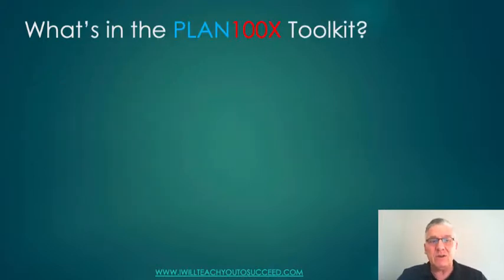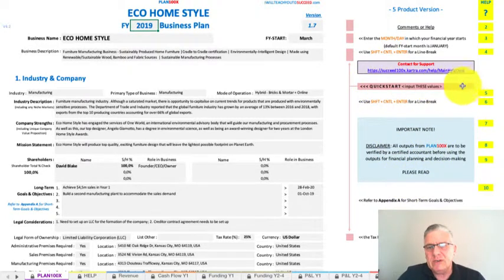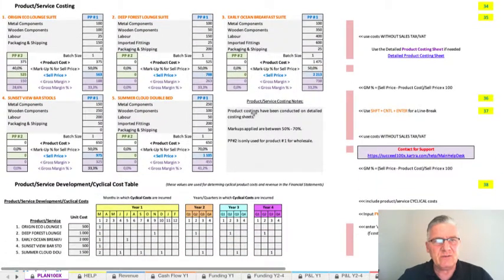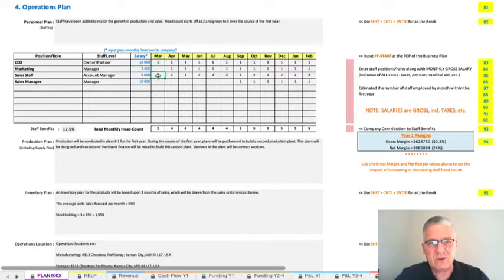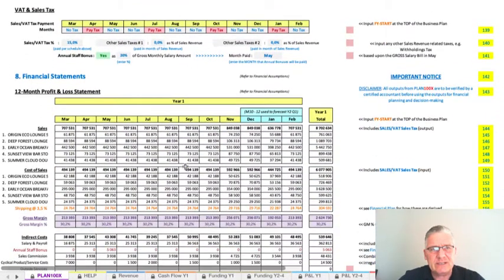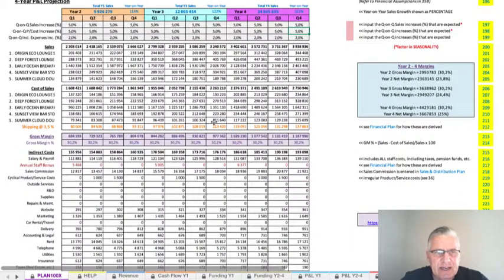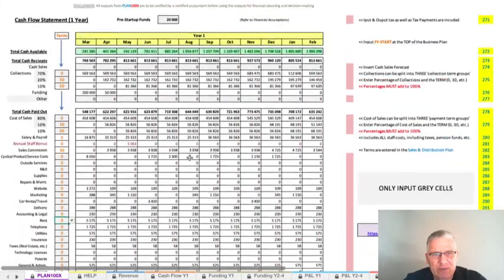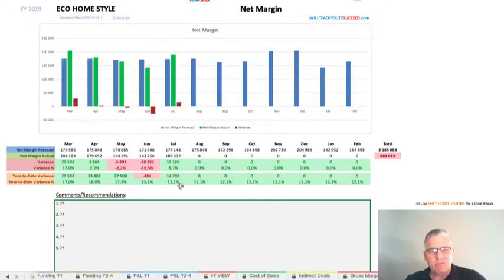PLAN100X SME Visual Business Planning Tool - Walk-Through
Join John as he walks you through the PLAN100X SME Visual Business Planning Tool, demonstrating the POWER of this amazing SME business planning tool.

The PLAN100X SME Visual Business Planning Tool covers:

The Comprehensive PLAN100X Business Planning Tool:
- Company & Industry
- Marketing
- Products & Services, including Costing Module
- Operations
- Sales & Distribution
- SWOT Analysis
- Financial
- Goals & Objectives
- Appendices

PLAN100X Financial Statements:
- 12-Month & 4-Year Profit & Loss Statement
- 12-Month Cash Flow Statement
- Capital Funding
- Tax Liabilities Table
- Financial Analysis
- Balance Sheet & Financial Ratios.

PLAN100X Graphical Outputs:
- 4-Year View
- Revenue
- Profit & Loss (12 month & 4-Year)
- Cash Flow
- Funding Plan
- Cost of Sales
- Indirect Costs
- Gross & Net Margins

John Comley founded I WILL TEACH YOU TO SUCCEED in 2018.

John pleads with those both entering the job market as well as those in established jobs or in the middle of their careers not to what he did, in taking far longer than necessary to gain the skills and experience needed to build a successful career.

John has an innate ability to develop ways to work smarter and quicker and encourages you to learn from him. Find out more at I WILL TEACH YOU TO SUCCEED.

Join Team SUCCESS100X

Sign up for Team SUCCESS100X updates on Life, Career, Business, Online and Wealth

Timeline:
00:00 – PLAN100X - Introduction
00:41 – What every entrepreneur want to know
02:11 – What’s in the PLAN100X Toolkit? (End-User License Agreement)
04:26 – Outline of PLAN100X
06:55 –Start of PLAN100X Walk Through
07:44 – PLAN100X User Guide
08:40 – Disclaimer
09:12 – PLAN100X Quick-Start
10:25 – Executive Summary Overview
11:18 – In-Tool Help
11:55 – Financial Year, Version, Business Name and Description
12:31 – Industry & Company Details
12:41 – Shareholding
12:45 – Long-Term Goals & Objectives
12:51 – Legal Considerations & Business Type
13:08 – Offices & Premises
13:14 – PESTEL Analysis
13:48 – Products & Services
15:46 – Costing for Products & Services
16:06 – Detailed Costing Model
19:16 – Development/Cyclical Costs for Products & Services
20:12 – Marketing Plan
20:22 – Competitive Analysis
21:18 – Social Media Plan
21:30 – Marketing & Website Budget
22:11 – Operations Plan, including Personnel
23:28 – Sales & Distribution Plan
27:50 – SWOT Analysis
28:26 – Financial Plan
28:45 – Start-Up Costs
29:53 – VAT & Sales Tax
31:43 – 12-Month Profit & Loss Statement
35:21 – 4 Year Profit & Loss Projection
37:25 – Tax Liability Table
39:21 – Cash Flow (12-Month)
42:47 – Funding (Capital) Plan
43:29 – Financial Analysis (Year 1)
44:34 – Balance Sheet & Financial Ratios
45:00 – Financial Assumptions
45:03 – Appendices
45:07 – Short-Term Goals & Objectives
45:39 – Business Plan Revision Notes
46:00 – Executive Summary
46:42 – Printing the Business Plan
47:07 – Graphical Outputs
51:34 – Subscribe to Team SUCCESS100X